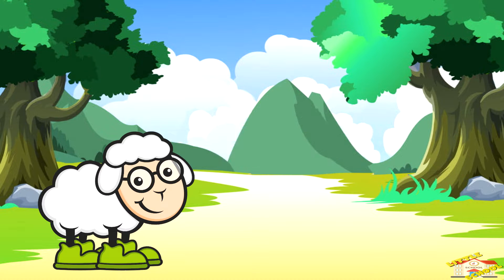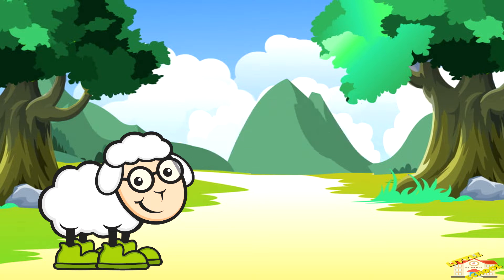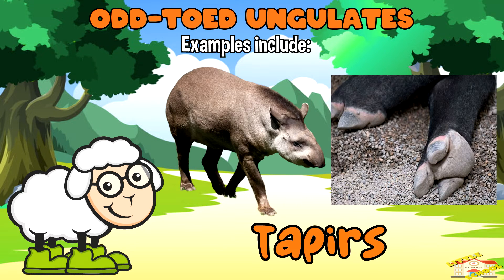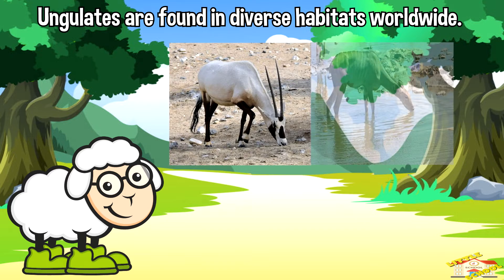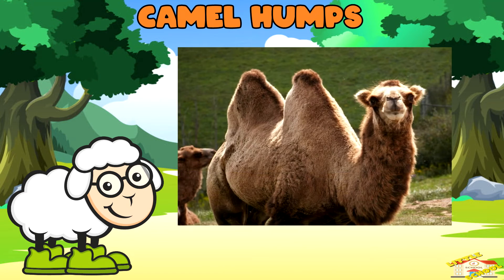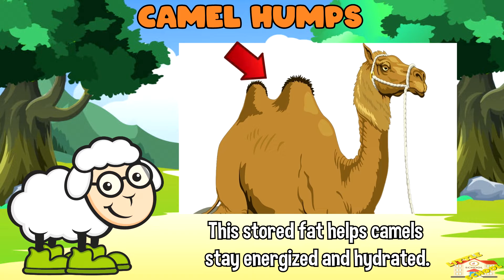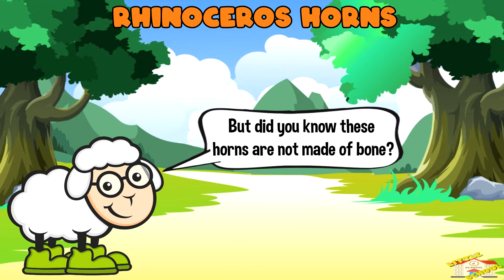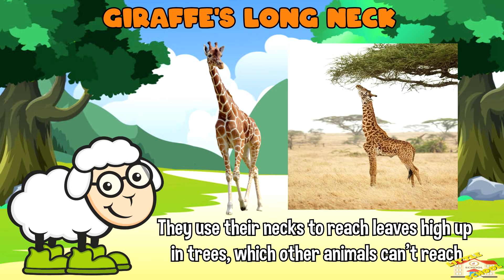Ungulate or Hoofed Animals | Science for Kids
Hey kids!

In today's video, we will be learning about Ungulate Animals.

Did you know that the term "ungulate" comes from the Latin word "ungula," which means "hoof."

0:20 - What are ungulate animals?
0:44 - The two main groups of ungulates.
0:48 - Odd-toed ungulates
0:57 - Examples of odd-toed ungulate animals
1:20 - Even-toed ungulates
1:29 - Examples of even-toad ungulate animals
2:13 - The difference between grazer and browser ungulates.
2:36 - Fun facts about Ungulate Animals
2:42 - Amazing Antlers
3:04 - Camel Humps
3:29 - High Jumps
3:42 - Tail wagging communication
3:58 - Rhinoceros Horns
4:17 - Zebra Stripes
4:32 - Giraffe's Long Neck